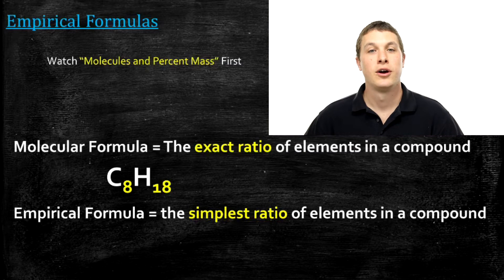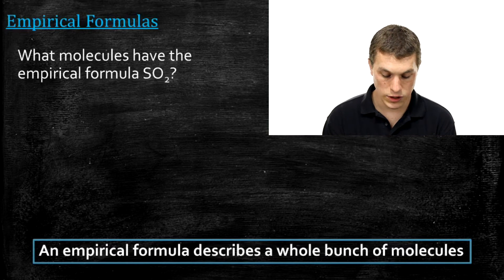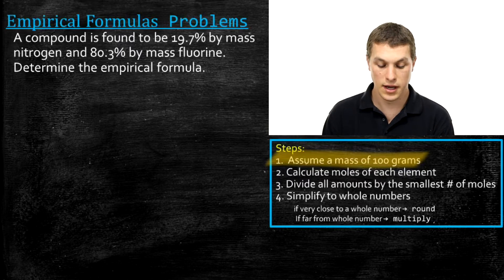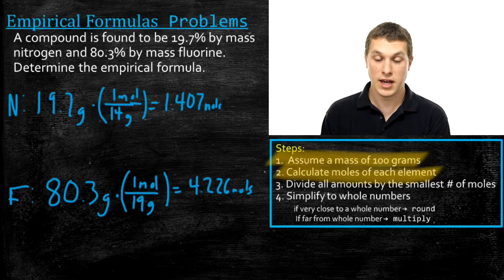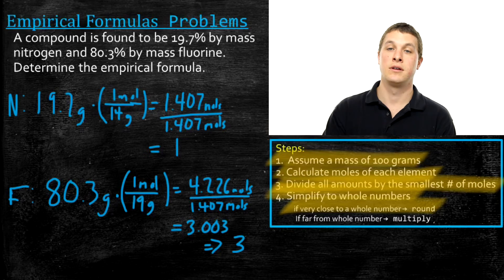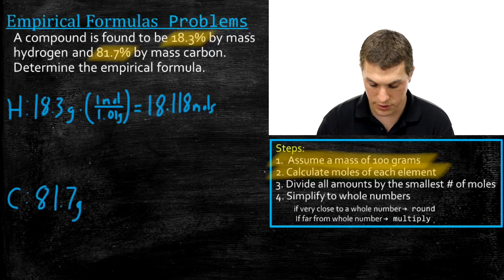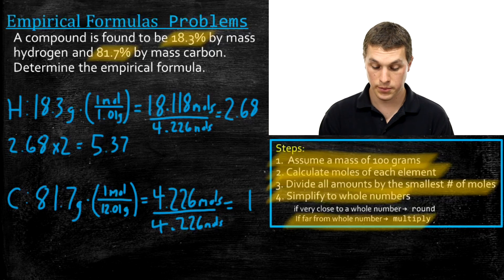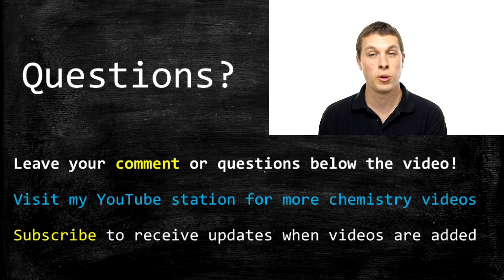Determining empirical formulas from experimental data - Real Chemistry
In this video you will be introduced to empirical formulas. You will also learn how to determine an empirical formula from the composition of a compound. For example, you will learn how to determine the empirical formula of a compound given that it is 70 percent oxygen and 30 percent carbon.